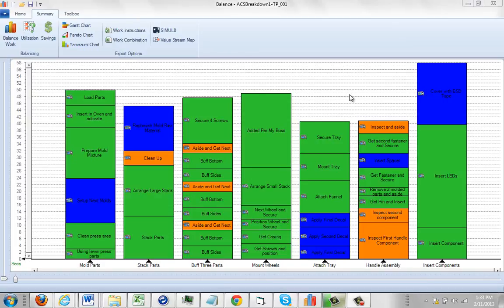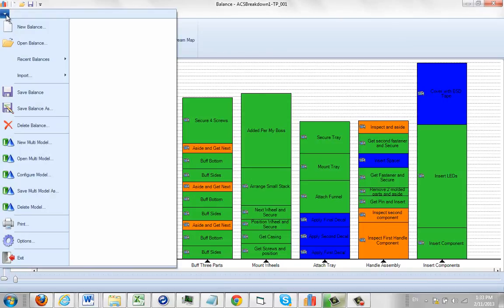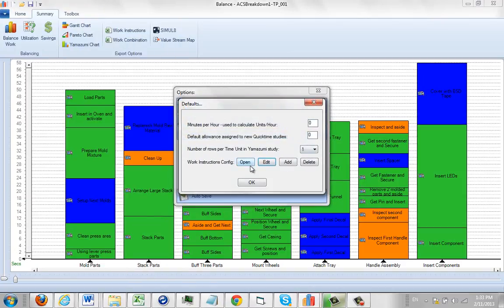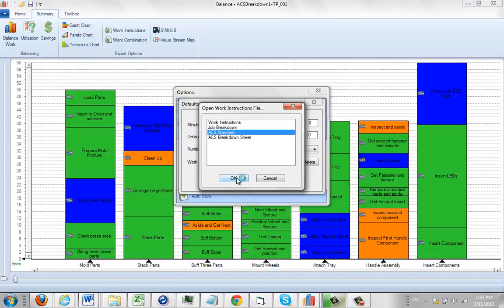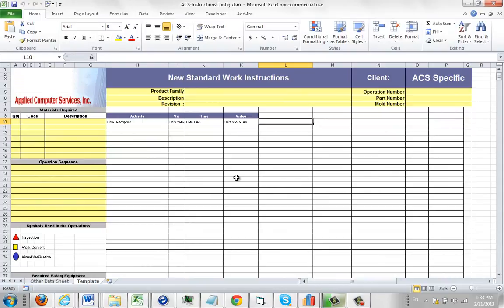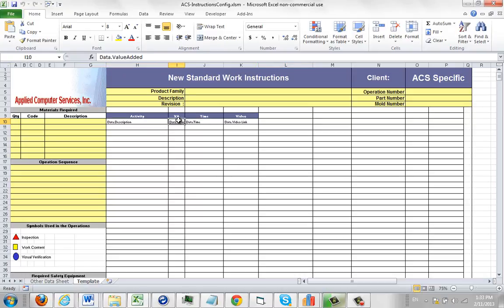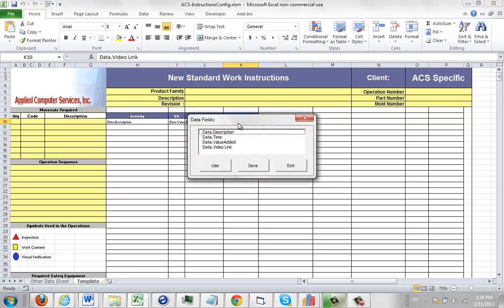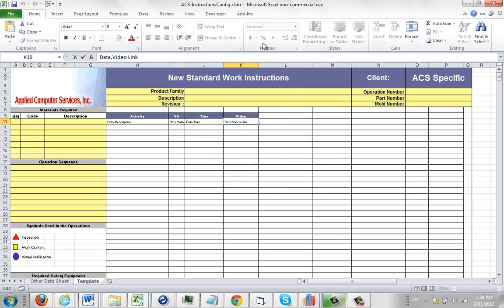Basic Editing Open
Timer Pro - Standard Work Instructions - Basic Editing - Open